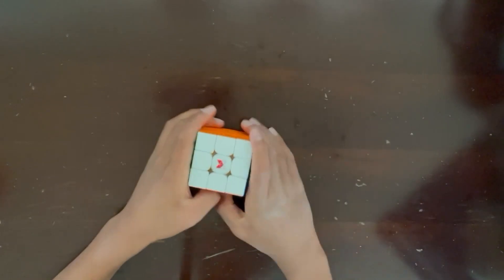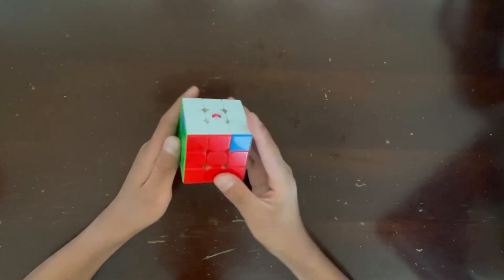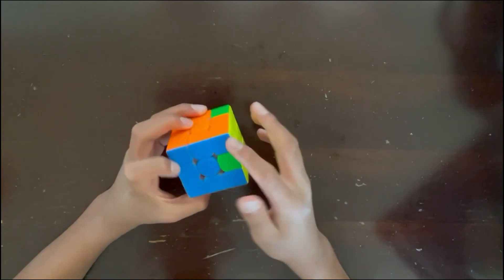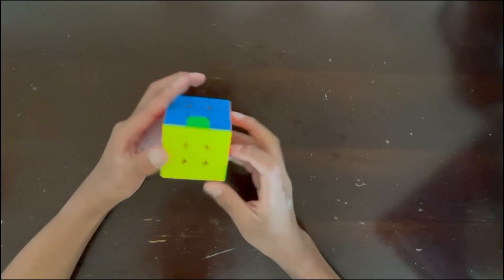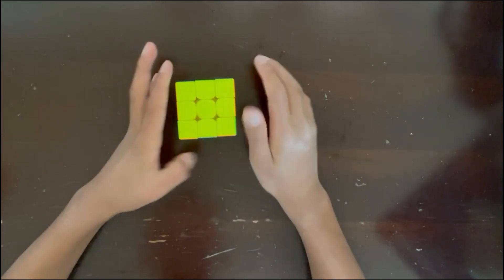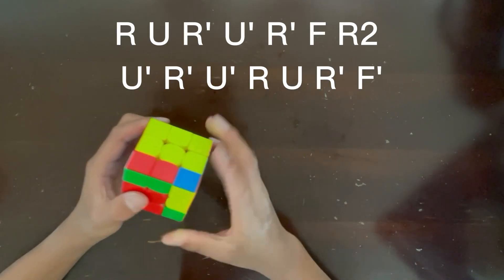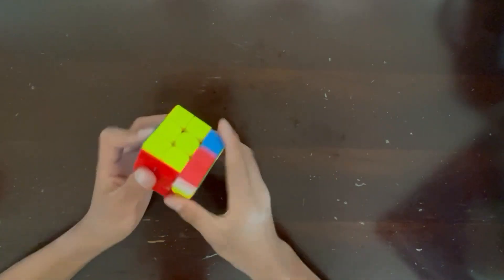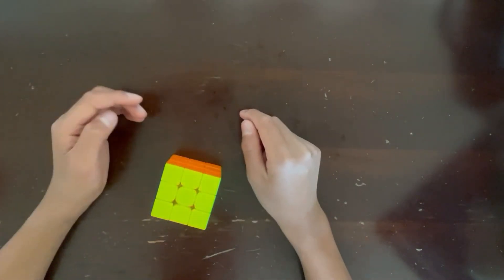How To Do The T Perm On A Rubik's Cube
In this short video, I will be teaching you how to do the T Perm on the Rubik's Cube. This is Day 3 of the Permutation Series where I teach you how to do every single permutation to solve the Rubik's Cube.

Cube: X-man Tornado V3 M Flagship 3x3